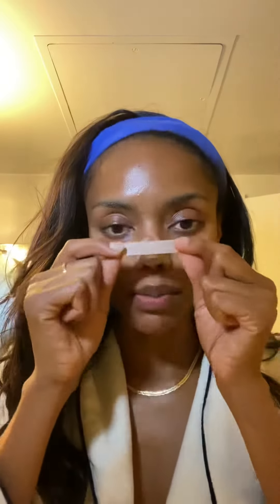HOW TO TAPE POST RHINOPLASTY! Nose taping rhinoplasty nose job 3M micropore tape